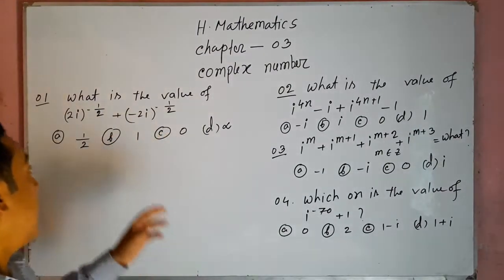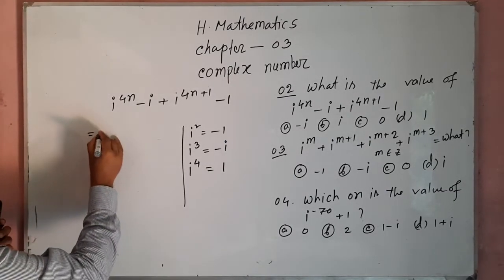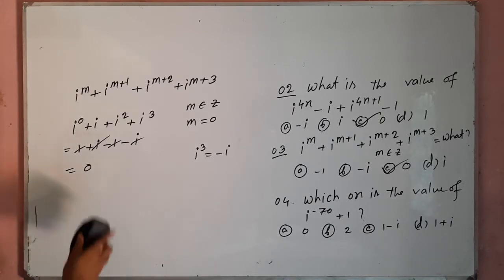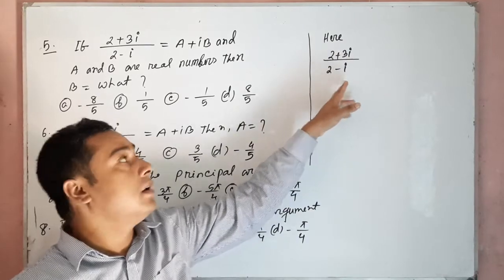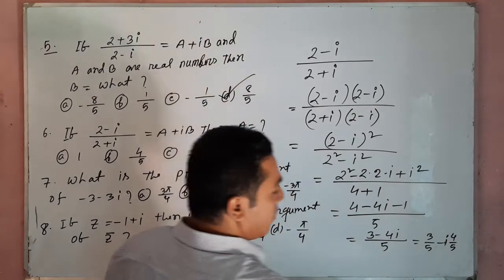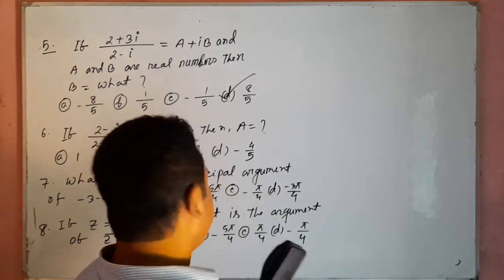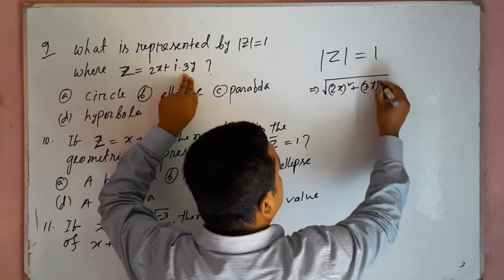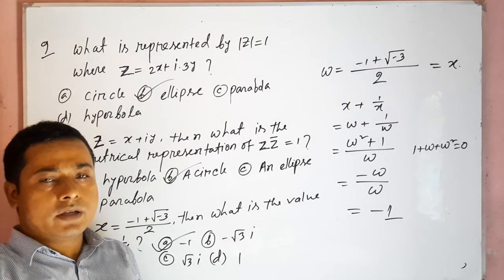Complex Number, MCQ, EM